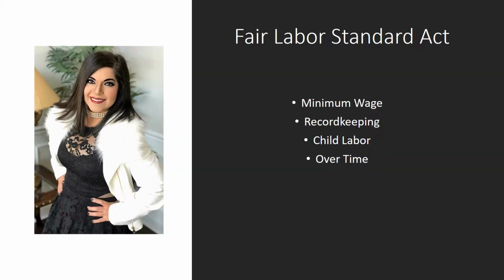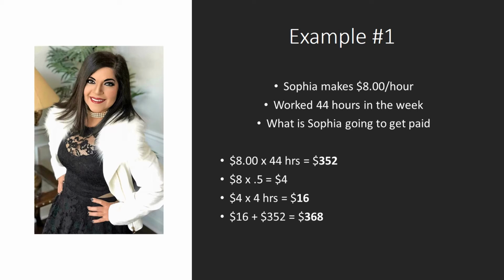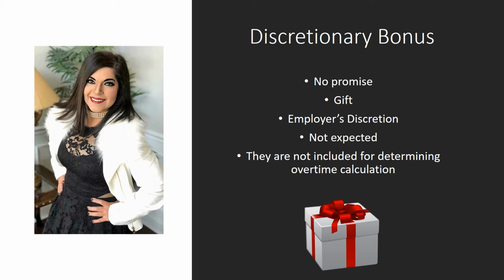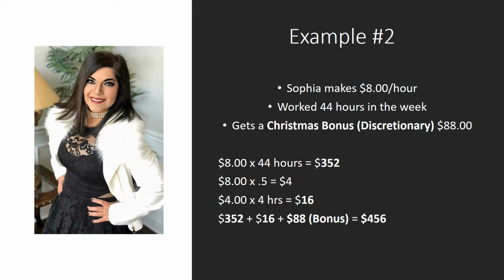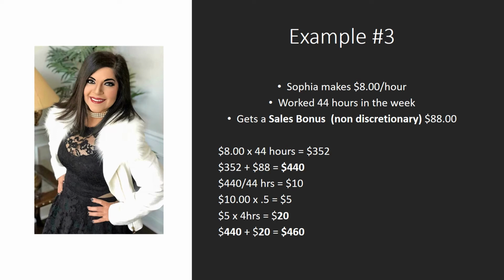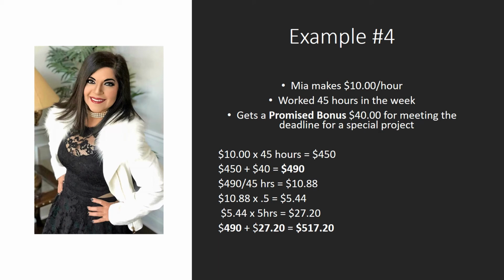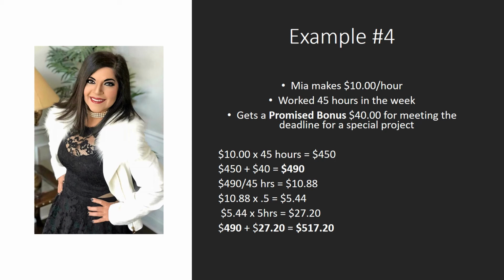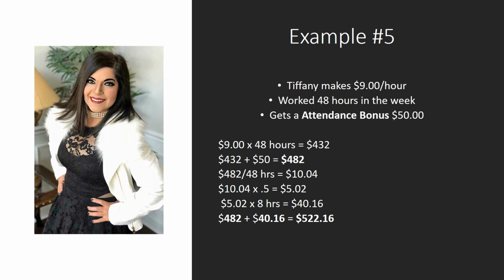Overtime Calculations with Non-Discretionary Bonuses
There is a big difference on how we calculate over time in a discretionary bonus versus a non-discretionary bonus. Most people calculate non-discretionary bonuses the same way as they calculate discretionary. This video will present you with several examples on the way the Wage and Hours Division wants us to calculate the over time rate when giving bonuses to our employees.